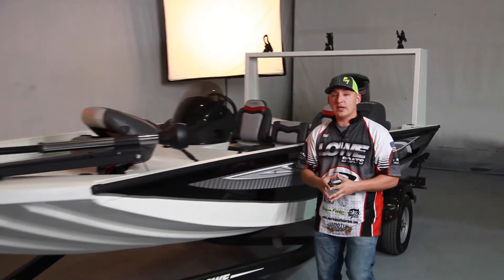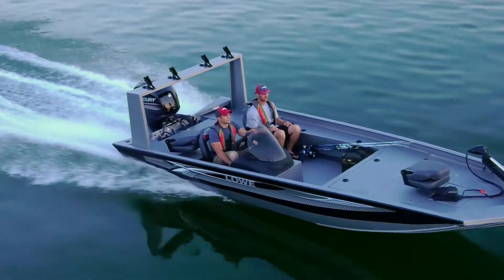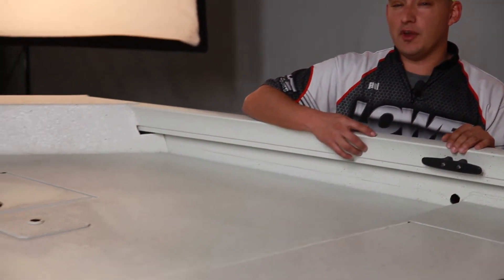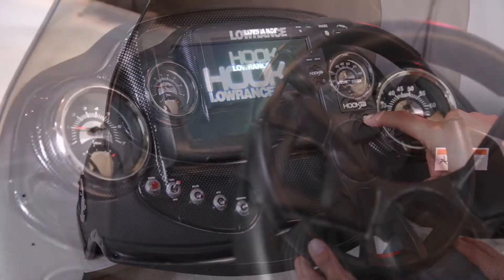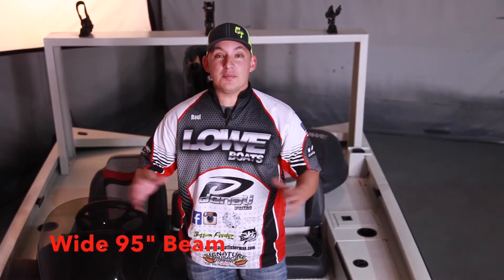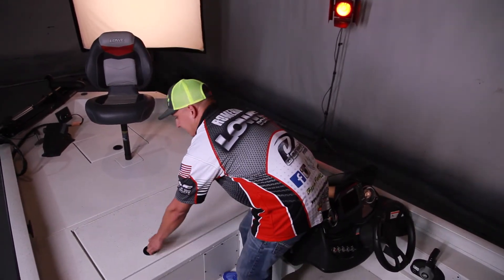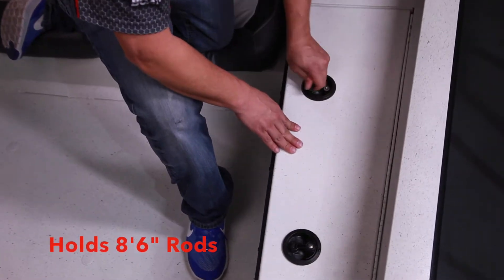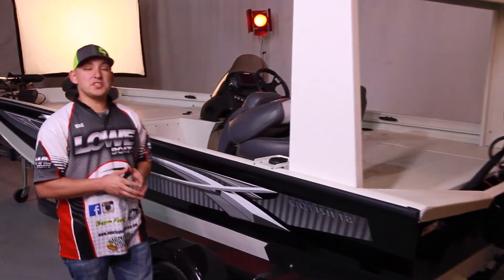2017 Lowe 18 Catfish Walk Around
The all new 2017 Lowe 18 Catfish is a fierce, fighting machine capable of catching any catfish! This all-welded, all-aluminum boat is durable and trustworthy, built to withstand year after year of intense use. A giant livewell holds everything you reel in, while the sleek hull design and premium fishing features guarantee you’ll be reeling in a lot. For more than 50 years, Lowe Boats has been delivering exciting boats to passionate anglers, hunters, adventurers, and fun-seekers. The Lowe lineup includes tournament-ready bass boats, heavy water-ready deep-V, tough-built Roughnecks, and family-friendly pontoons, as well as utility and Jon boats. Founded in 1971 and headquartered in Lebanon, Mo., the company’s state-of-the-art facility builds boats that are inspired by our customers and engineered for lifetime durability. The current product line is distributed around the world by a network of exceptional dealers. For more information about Lowe heritage and passion for our customers, please Lowe is part of the Brunswick Corporation, the largest marine manufacturer in the world.